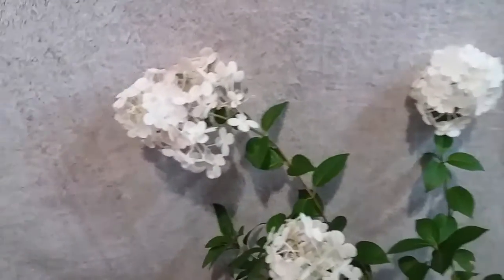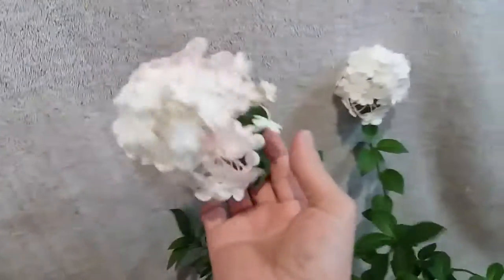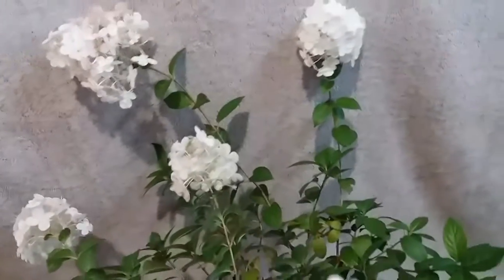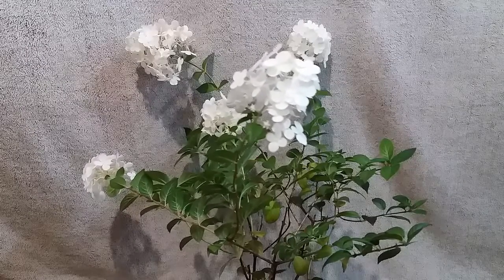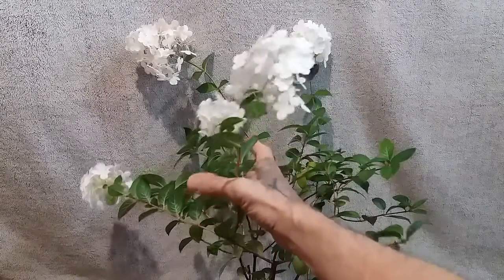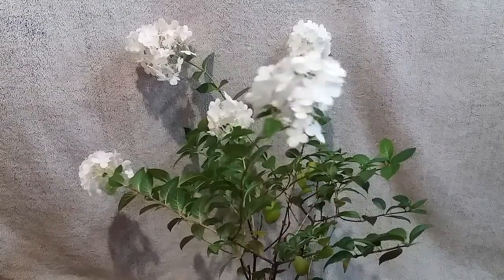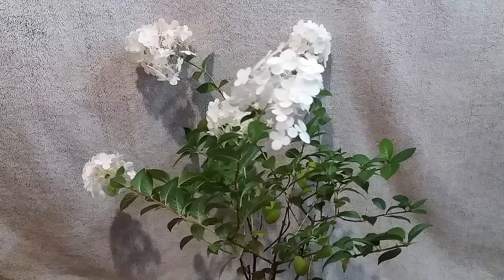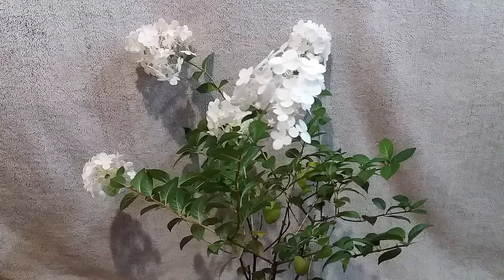Вновь цветет Гортензия с Сада Виктория. Gortensia blooms again from Victoria Garden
Всем привет! Меня зовут Алексей. Своими действиями вы поможете этим в развитие моего канала. Пишите отзывы в комментариях и задавайте вопросы что знаю отвечу.
Hello! My name is Alexey. By your actions, you will help this in the development of my channel. Write reviews in the comments and ask questions that I know I will answer.